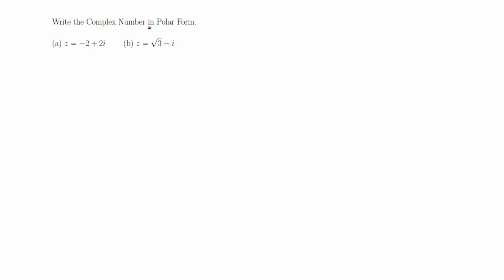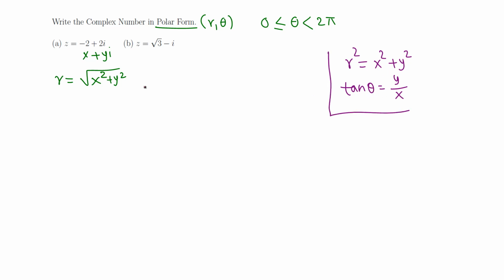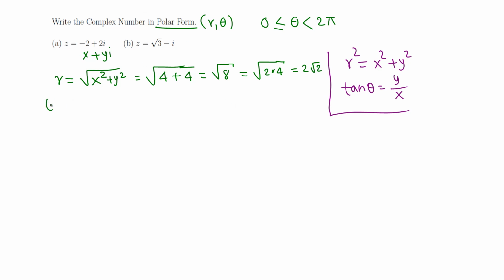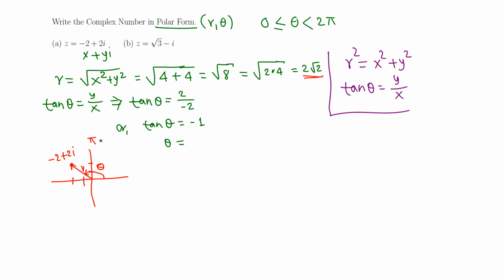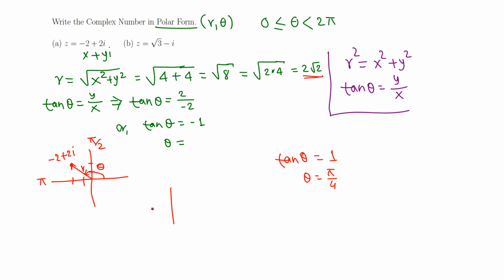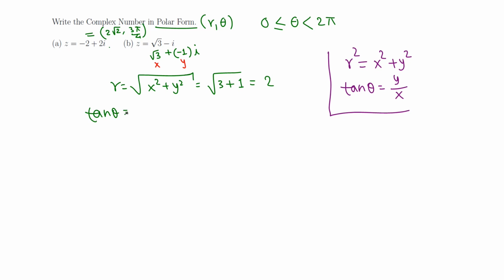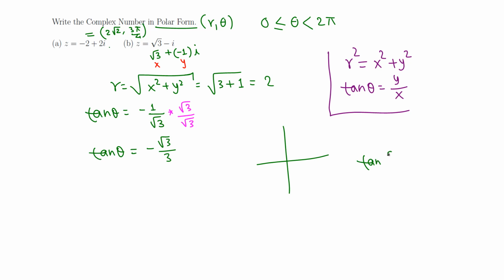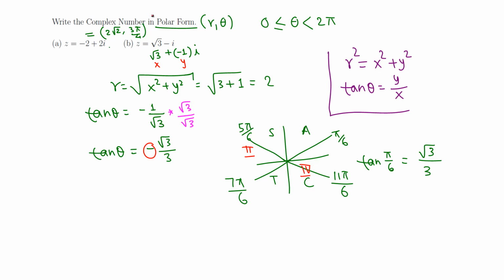Trigonometry: write complex number in polar form